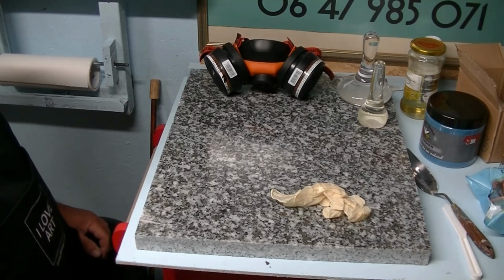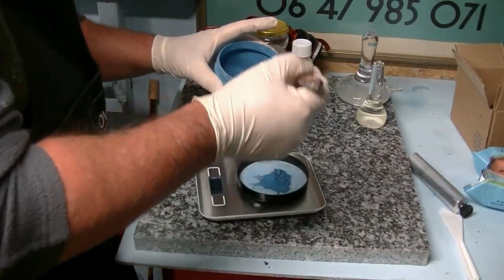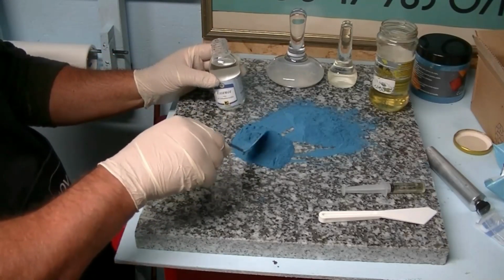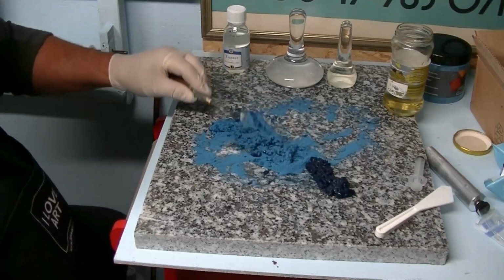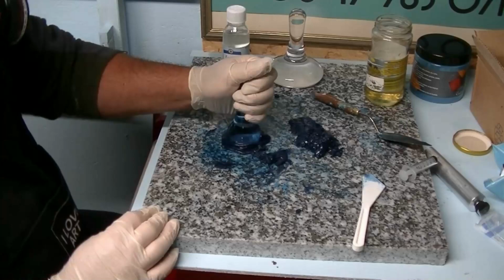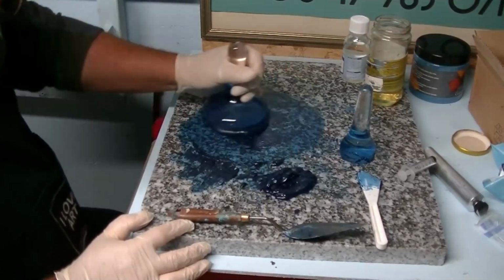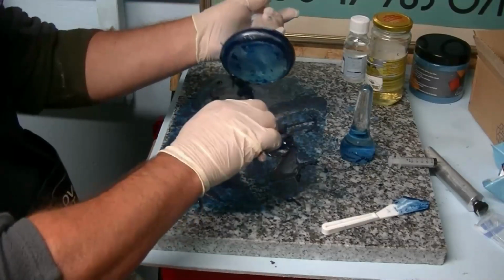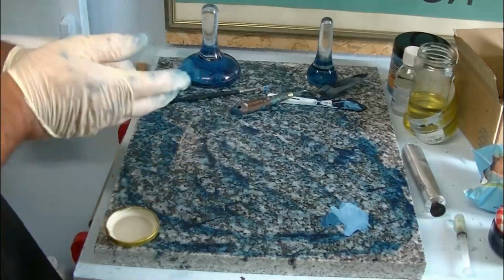How to grind your pigments and make your own paint!(17)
How to grind your pigments and make your own paint!
Art, painting Channel. All you need to know about oil painting!

If you have any questions, suggestions or comments, write them in the comment space below.

List of brushes I use from Rosemary! by ordering them through this I receive 5% on the order, it does not cost you more and it allows me to bail out equipment for the raw materials used to make these videos. Thanks in advance.

you will find the material by following this link via my website or down bellow.
YOUR UNIQUE CODE: BORISHUGUENEL
SERIES 47. HOG FILBERT from £ 1.25
SERIES 308. HOG BRISTLE LONG FLAT From £1.29
CLASSIC. FILBERTS from £2.75
new bristle range Bravura. The flat from £4.10